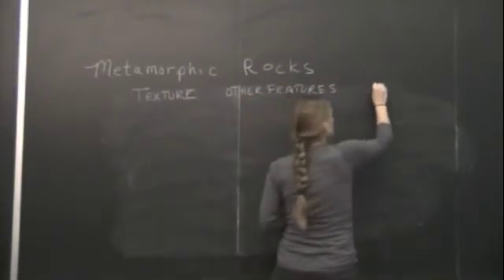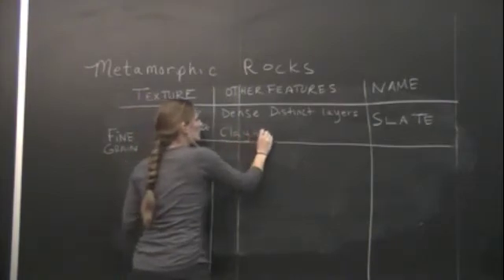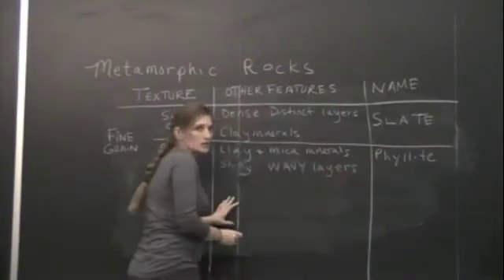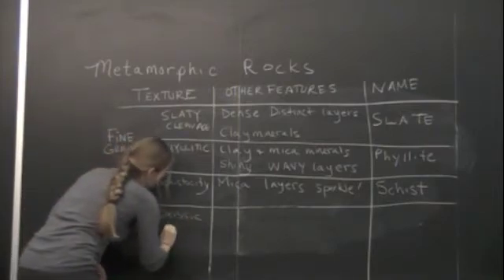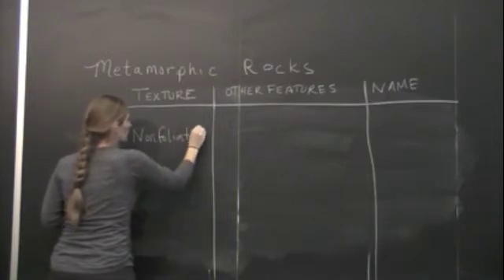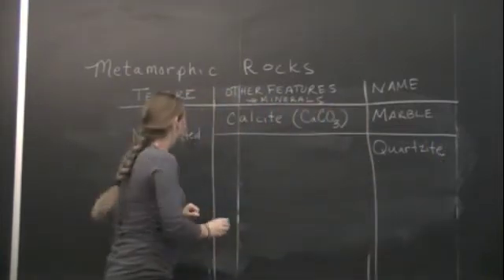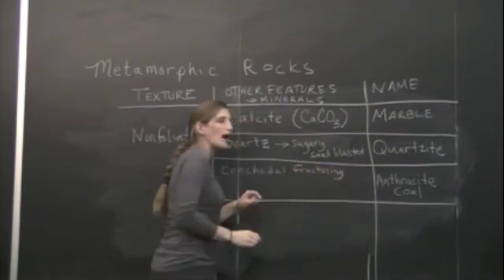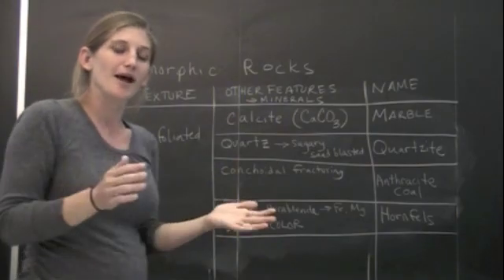Metamorphic Rocks Lecture - Segment 3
3 of 3 about metamorphic rocks. This segment introduces different types of metamorphic rocks.